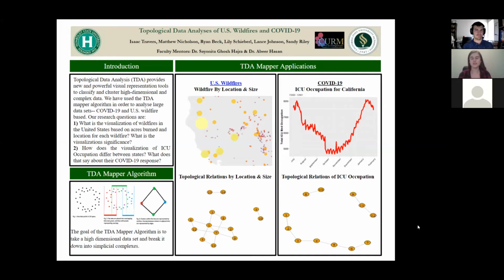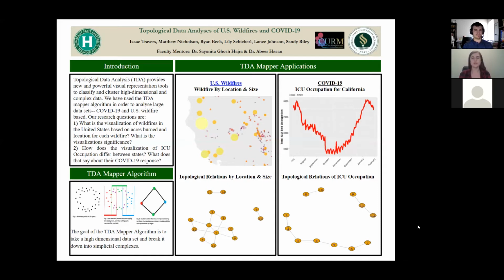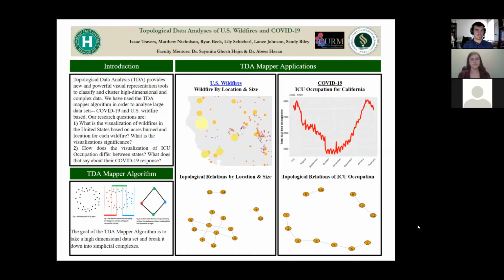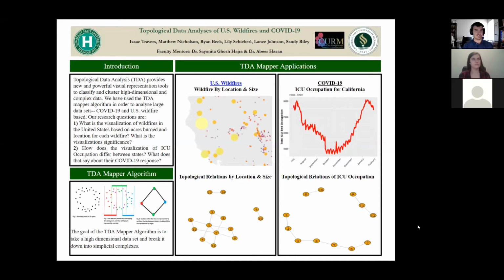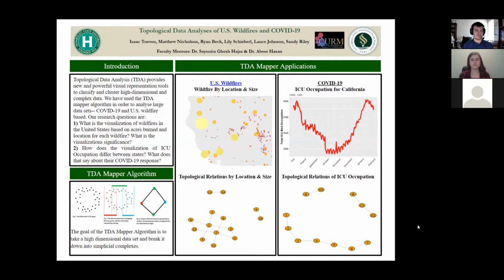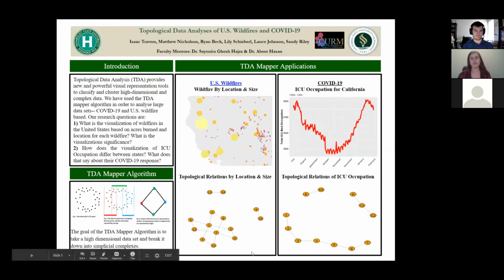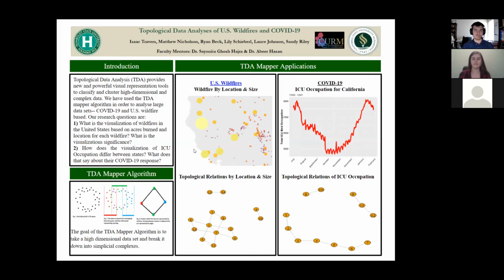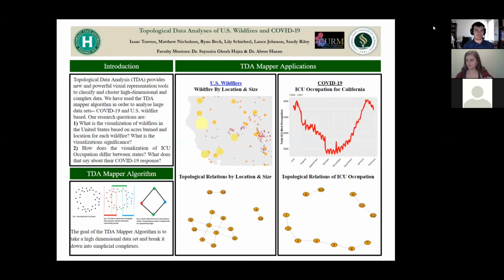Topological Data Analysis of U.S. Wildfires and COVID-19 Presentation